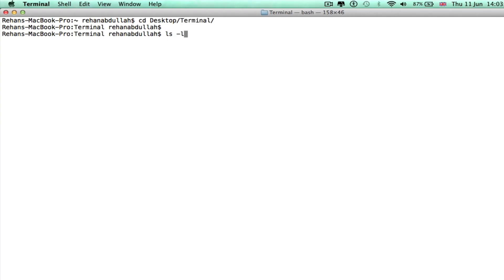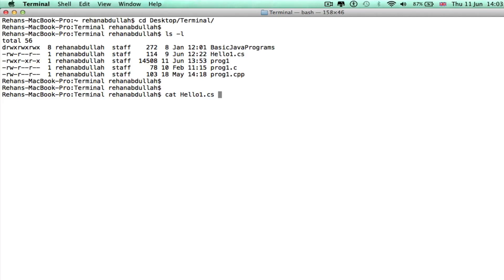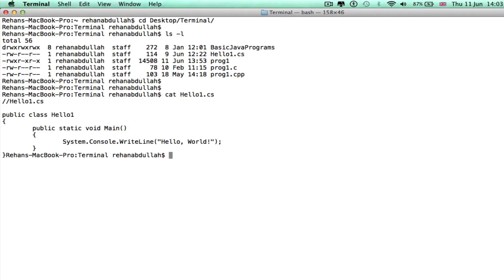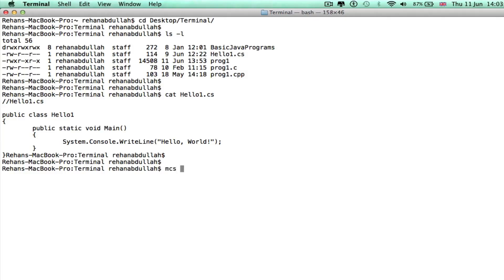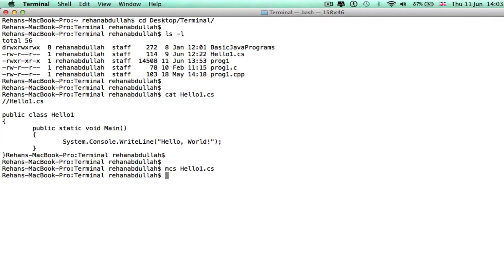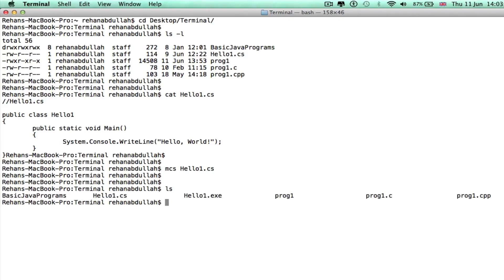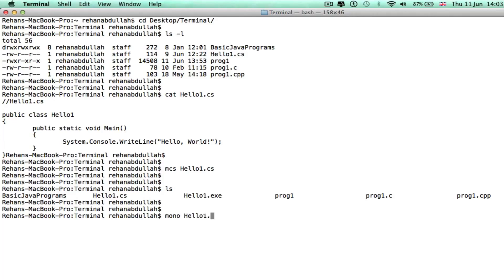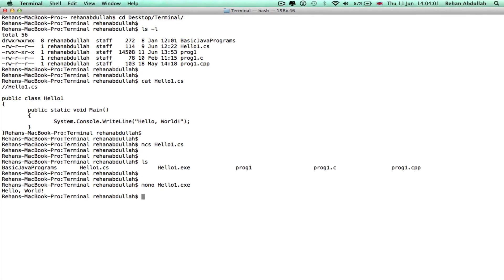How to RUN & COMPILE C# Programs From the Terminal Command Prompt On a Mac - Basic Tutorial | New